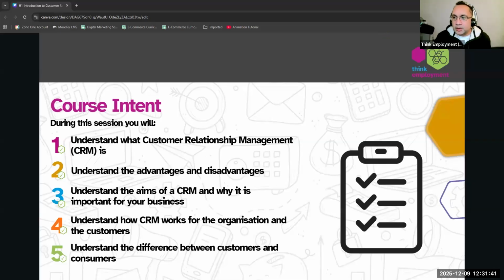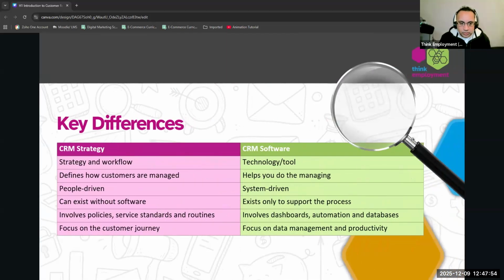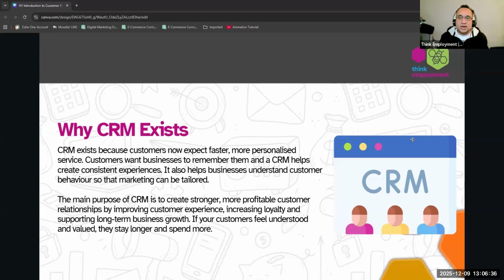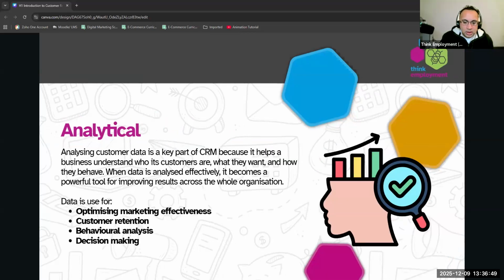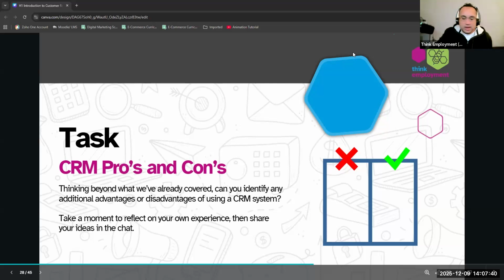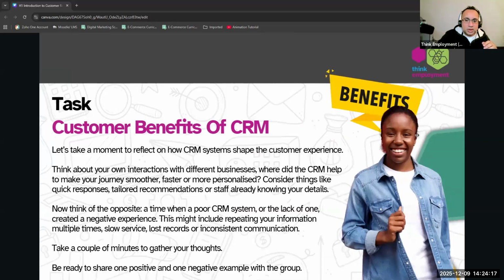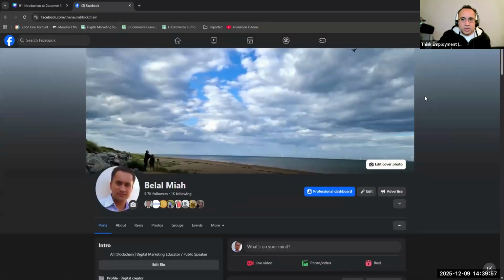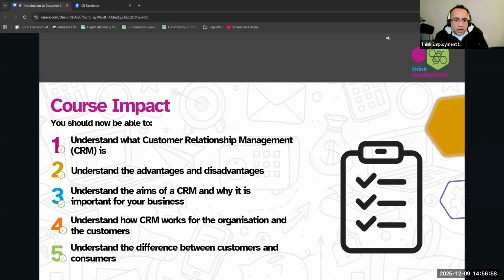H1 - Introduction to Customer Relationship Management